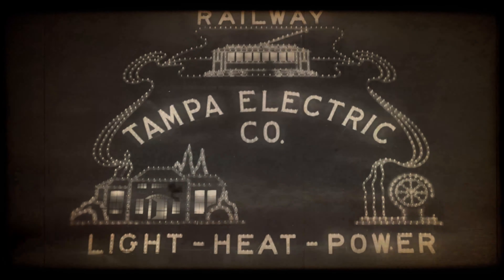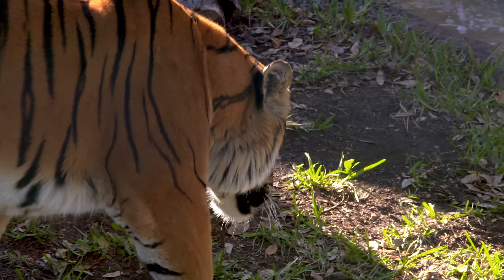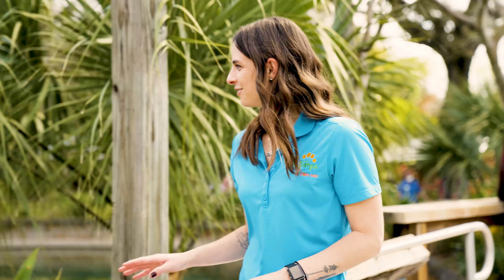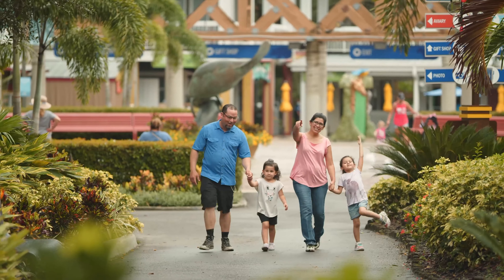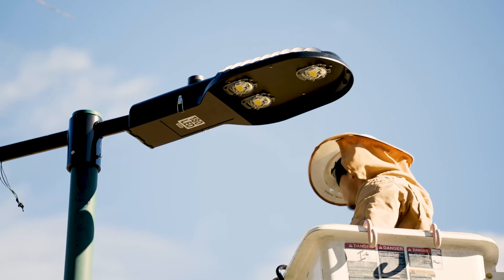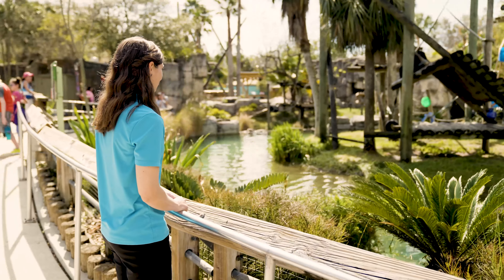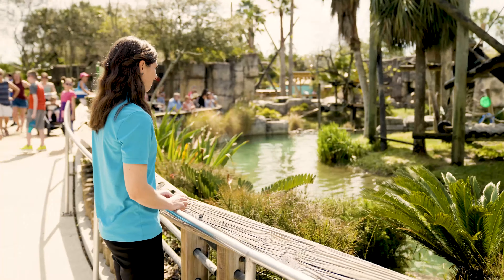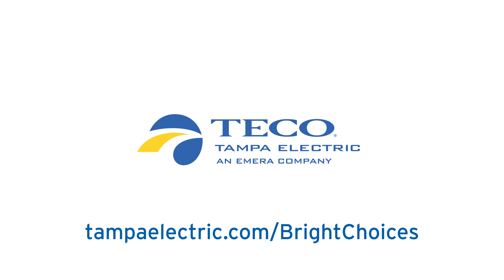Bright Choices Outdoor Lighting and Zoo Tampa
Tampa Electric Bright Choices worked with Zoo Tampa to take over part of their existing lighting and installed a new energy efﬁcient outdoor lighting system. Bright Choices® outdoor lighting program offers advanced, smart, and energy-efﬁcient LED lighting technology. No installation fees, free maintenance for life,  and no upfront costs. Solar lighting, EV charging stations available. Visit